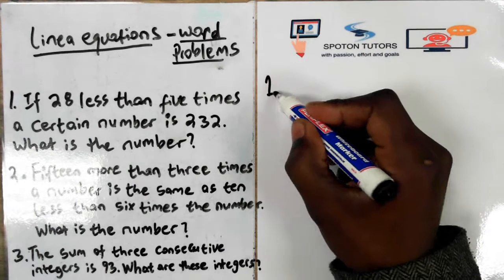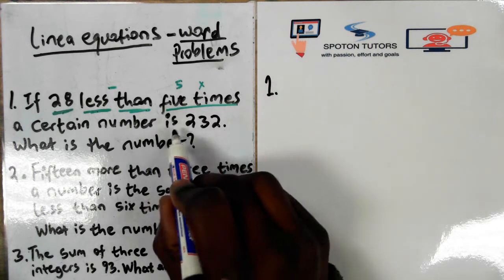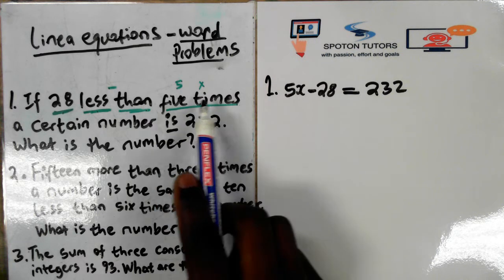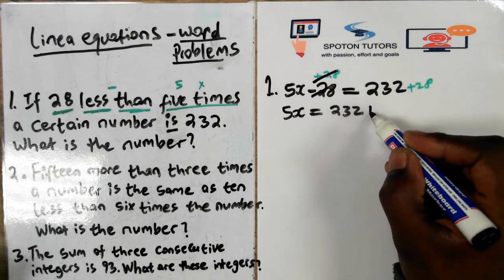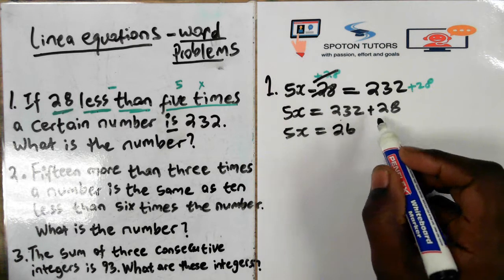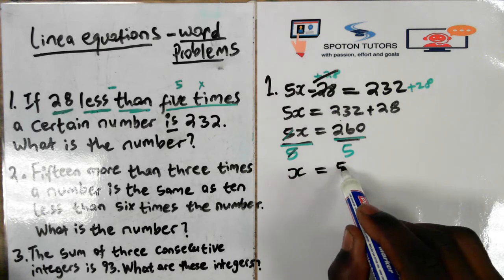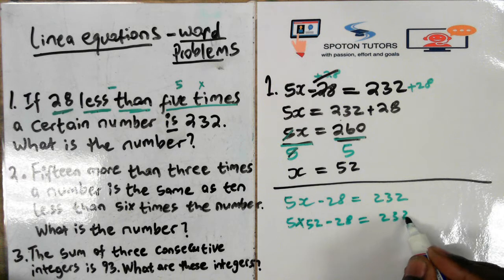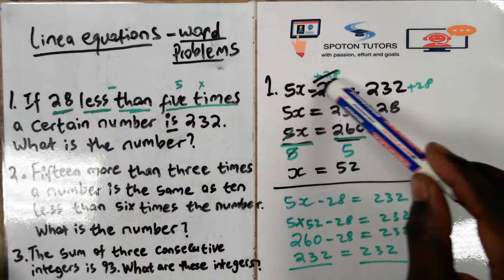SpotOn Tutors Linear Equ Word Sums 1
Word problems can be tricky. Often it takes a bit of practice to convert the
english sentence into a mathematical sentence. This is what we will focus on here
with some basic number problems, geometry problems, and parts problems.
A few important phrases are described below that can give us clues for how to set
up a problem.
• A number (or unknown, a value, etc) often becomes our variable
• Is (or other forms of is: was, will be, are, etc) often represents equals (=)
x is 5 becomes x=5
• More than often represents addition and is usually built backwards,
writing the second part plus the first
Three more than a number becomes x+3
• Less than often represents subtraction and is usually built backwards as
well, writing the second part minus the first
Four less than a number becomes x−4